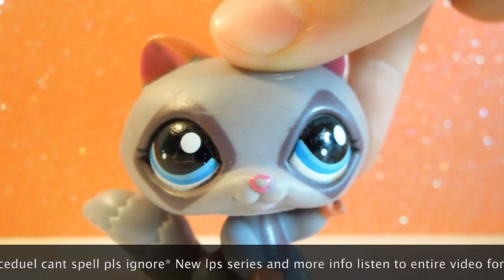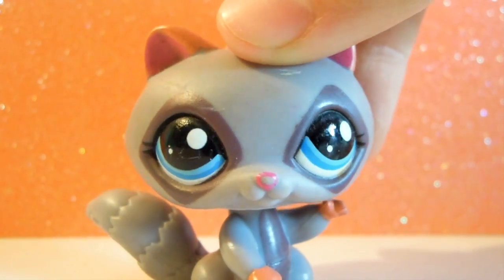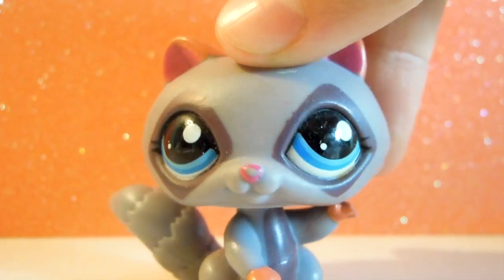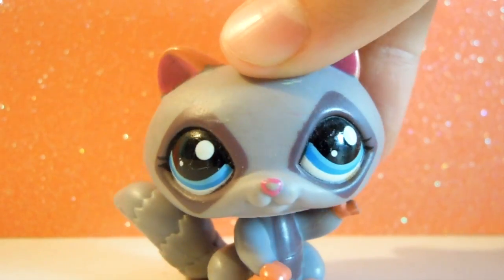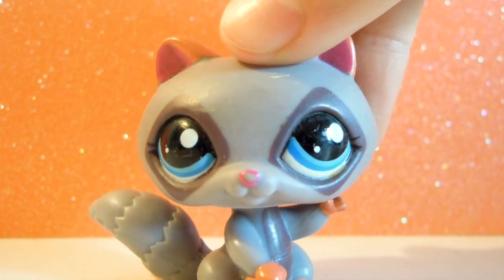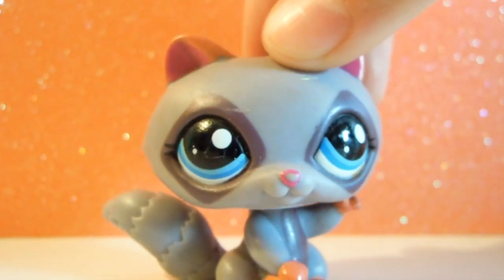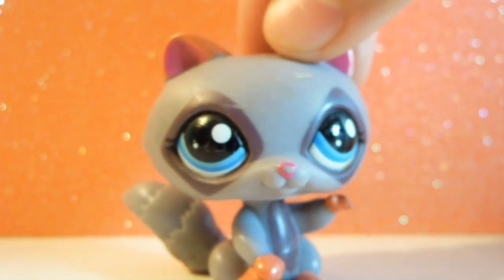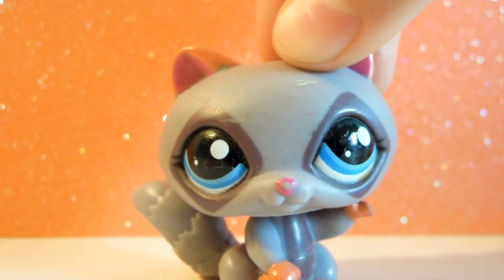Lps Channel Updates and news !Watch till end!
Hey guys! Here are the links to awesome lps tubers and their vids! Srry I didn’t upload something SUPER exciting but I will soon!

Hope u like this vid and the other vids I think are fantastic!